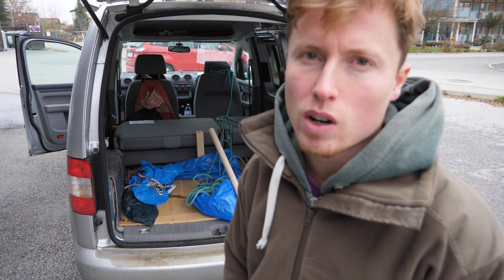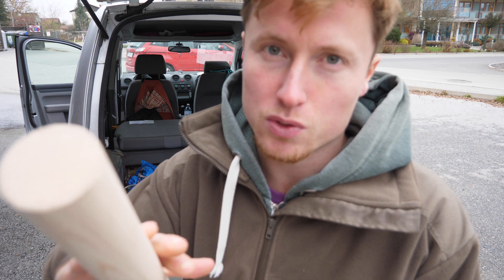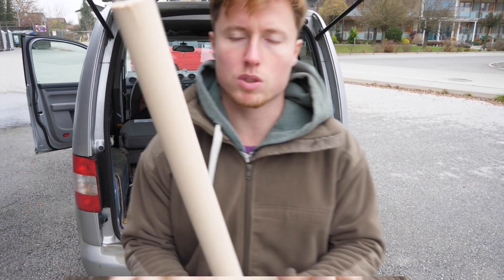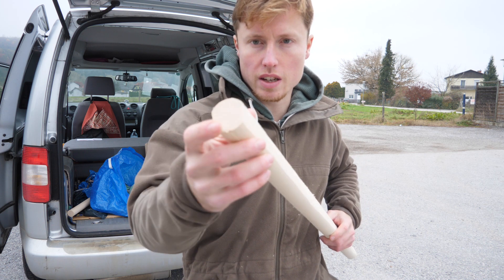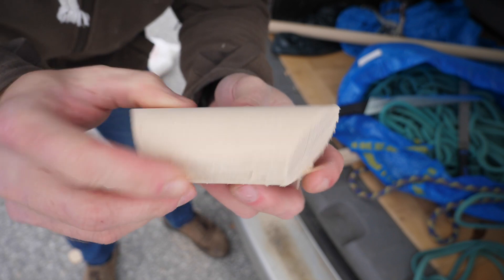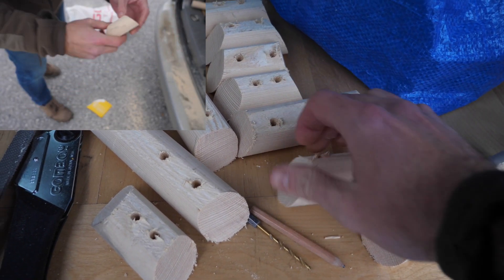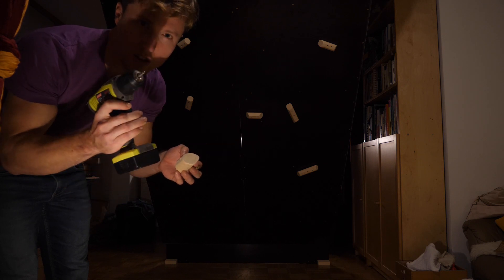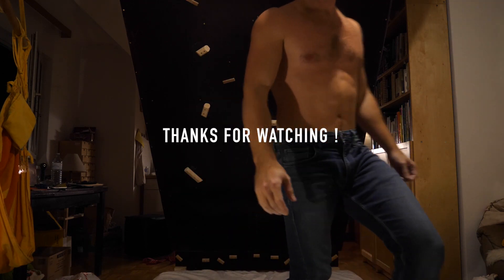Making + Testing Holds for my new Home Wall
The new Spray Wall needs some holds, let's get it done!

Making + Testing the first Holds for my new Spray Wall by Mani the Monkey